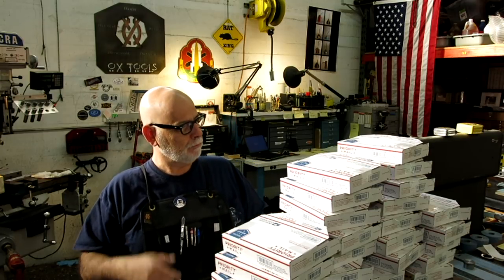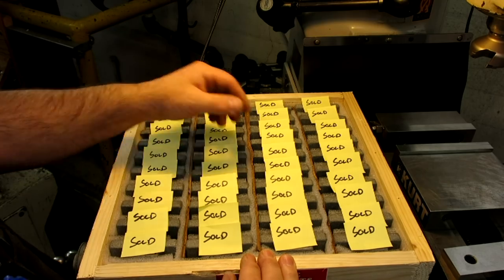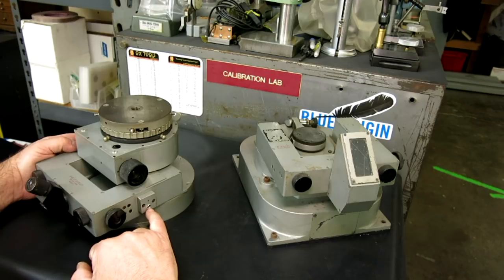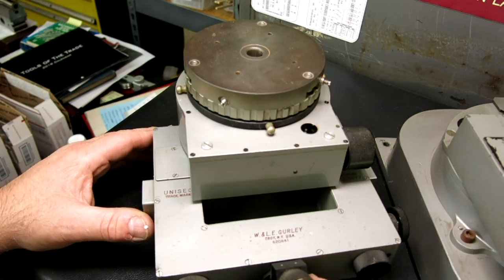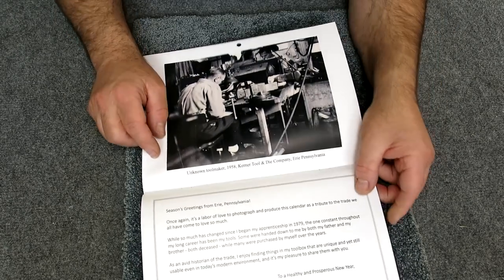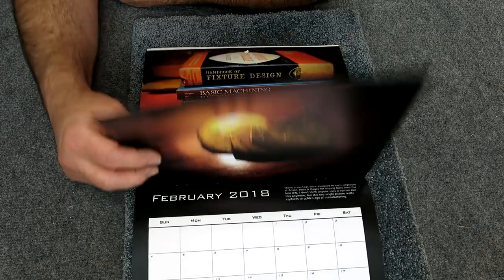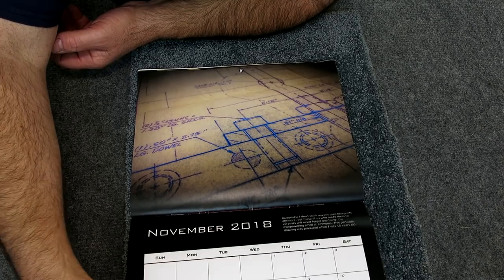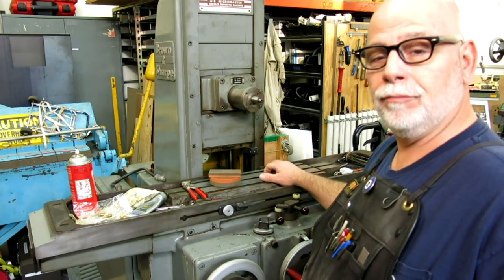Monday Night Meatloaf 115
In this long overdue meatloaf we take a look at my new to me Brown Sharpe Micromaster surface grinder, A couple of optical indexers called Gurley UNISECs Newbould 5C collet indexer, Mini surface plates, Composite square update, A neat shop calendar, and we look at the guts of a magnetic surface grinder chuck.

Link to RJ Newbould YouTube channel.

Link to Imperial Newbould in Meadville PA.